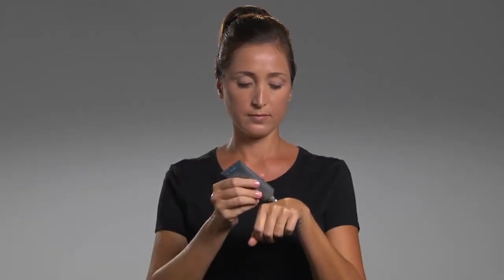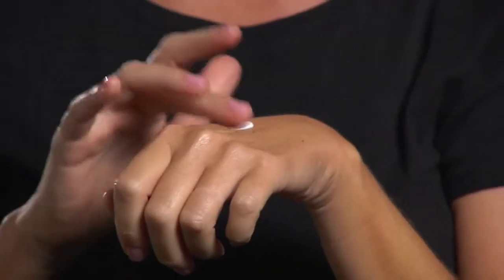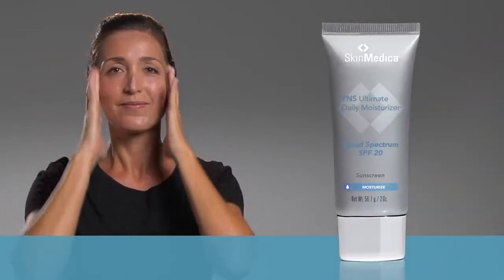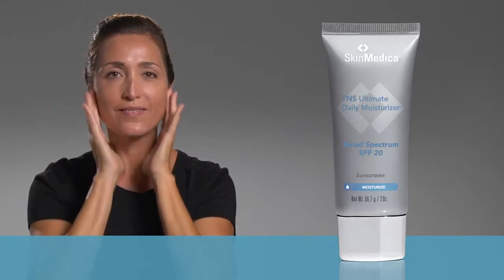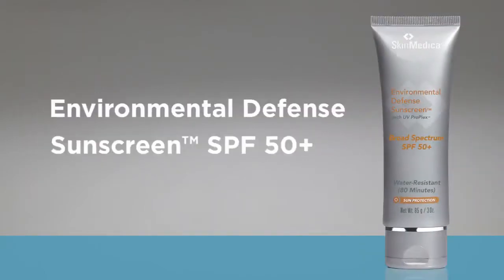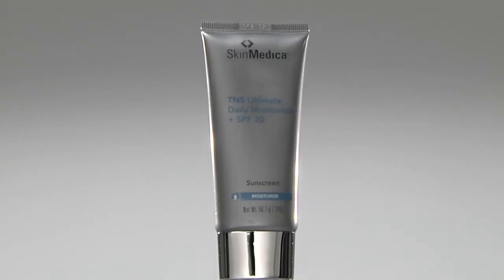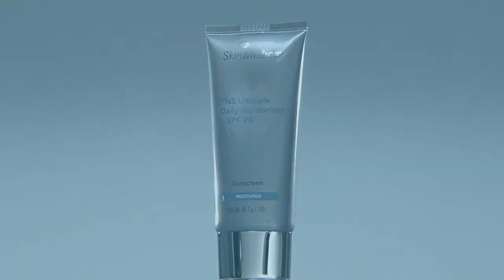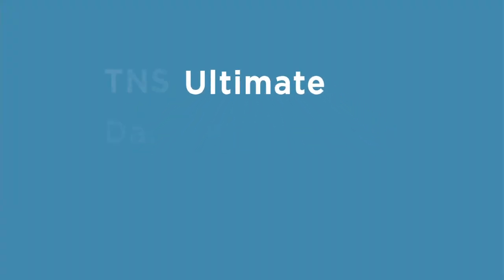How To - SkinMedica TNS Ultimate Daily Moisturizer SPF 20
Apply SkinMedica TNS Ultimate Daily Moisturizer SPF 20.

Apply this three-in-one product in the mornings for a quick and easy routine. SkinMedica TNS Ultimate Daily Moisturizer SPF 20 works as your sun protection, moisturizer and anti-aging product. The formula hydrates the complexion while defending against UVA and UVB rays. This helps prevent signs of aging such as fine lines, wrinkles and dark spots. The formula also contains anti-aging ingredient that encourage collagen production and repair damaged cells to create a smooth texture and even tone. Antioxidants neutralize free radicals before they can damage and irritate the complexion. Simply apply this product after you cleanse your skin in the morning and you can head out the door.

- TNS contains peptides and growth factors that help fade signs of aging
- Octinoxate and zinc oxide provide broad-spectrum UV protection
- Coenzyme Q10 and green tea extract defend against free radicals
- Hydrate, protect and smooth your complexion with SkinMedica TNS
  Ultimate Daily Moisturizer SPF 20, a lightweight moisturizing
   sunscreen.